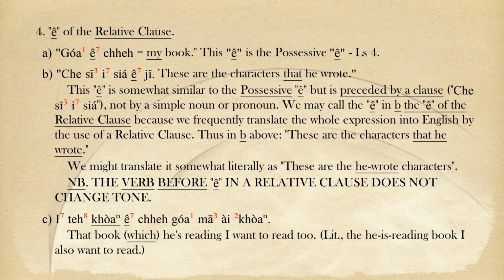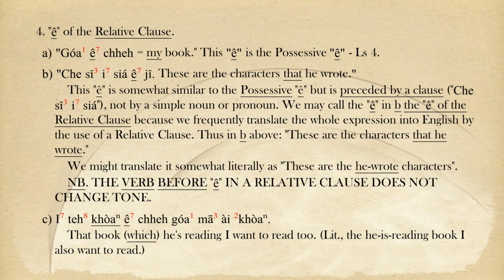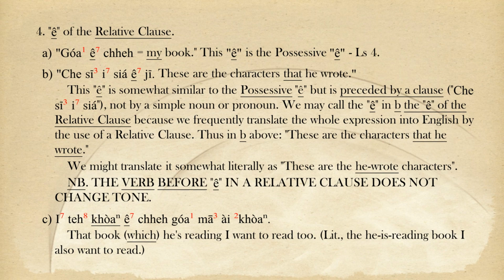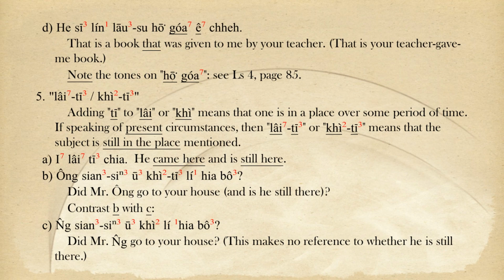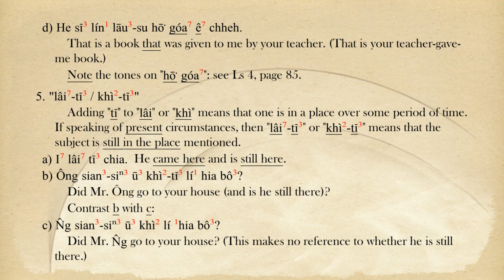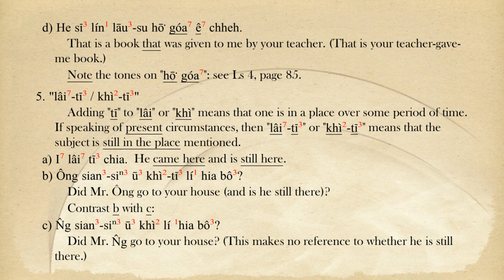TAIWANESE Lesson 5, BÛN⁷-HOAT GRAMMAR 4, 5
文章來源: TAIWANESE BOOK 1 Maryknoll Language Service Center / 台灣話 第一冊 馬利諾語言服務中心

囼圁（台語、Taiwanese）、囼圅圁（台灣閩南語、Taiwanese Hokkien）
白話字（Pe̍h³-ōe³-jī、POJ）+ (上標-Superscript-變調數字) | 漢字+ (台羅 Tâi-lô  + 注音 + 上標-Superscript-變調數字) | (英文)

4. "ê" of the Relative Clause.
a) "Góa¹ ê⁷ chheh = my book." This "ê" is the Possessive "ê" - Ls 4.
b) "Che sī³ i⁷ siá ê⁷ jī. These are the characters that he wrote."
　　This "ê" is somewhat similar to the Possessive "ê" but is preceded by a clause ("Che sī³ i⁷ siá"), not by a simple noun or pronoun. We may call the "ê" in b the "ê" of the Relative Clause because we frequently translate the whole expression into English by the use of a Relative Clause. Thus in b above: "These are the characters that he wrote."
　　We might translate it somewhat literally as "These are the he-wrote characters".
　　NB. THE VERB BEFORE "ê" IN A RELATIVE CLAUSE DOES NOT CHANGE TONE.
c) I⁷ teh⁸ khòaⁿ ê⁷ chheh góa¹ mā³ ài ²khòaⁿ.
　　That book (which) he's reading I want to read too. (Lit., the he-is-reading book I also want to read.)
d) He sī³ lín¹ lāu³-su hō͘ góa⁷ ê⁷ chheh.
　　That is a book that was given to me by your teacher. (That is your teacher-gave-me book.)
　　Note the tones on "hō͘ góa⁷": see Ls 4, page 85.
5. "lâi⁷-tī³ / khì²-tī³"
　　Adding "tī" to "lâi" or "khì" means that one is in a place over some period of time. If speaking of present circumstances, then "lâi⁷-tī³" or "khì²-tī³" means that the subject is still in the place mentioned.
a) I⁷ lâi⁷ tī³ chia.  He came here and is still here.
b) Ông sian³-siⁿ³ ū³ khì²-tī³ lí¹ hia bô³?
　　Did Mr. Ông go to your house (and is he still there)?
　　Contrast b with c:
c) N̂g sian³-siⁿ³ ū³ khì² lí ¹hia bô³?
　　Did Mr. N̂g go to your house? (This makes no reference to whether he is still there.)